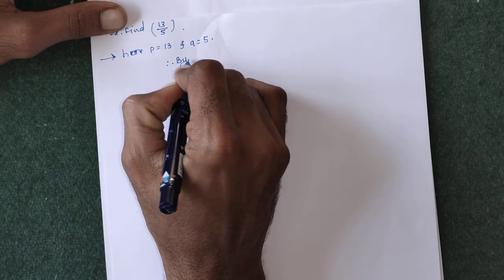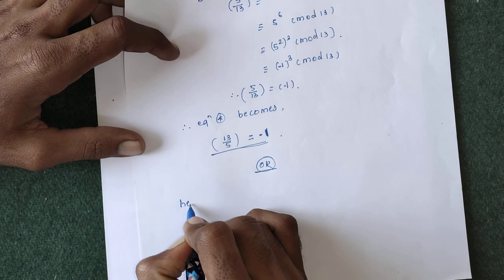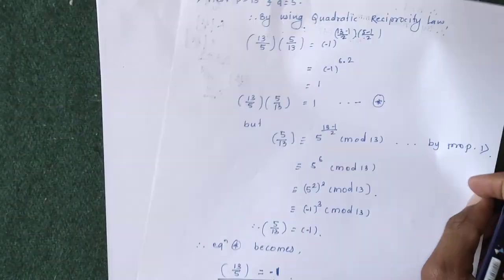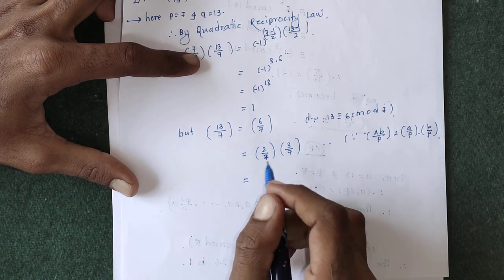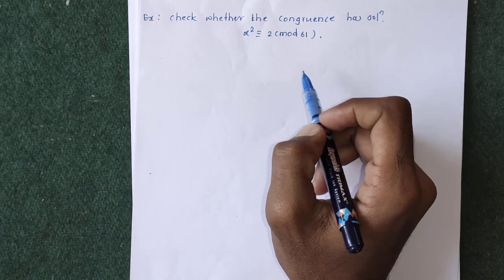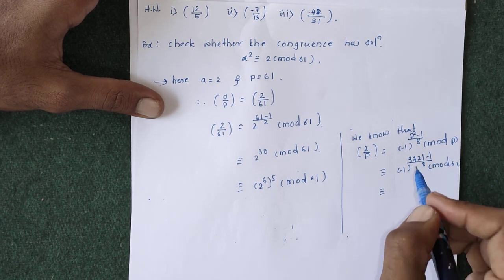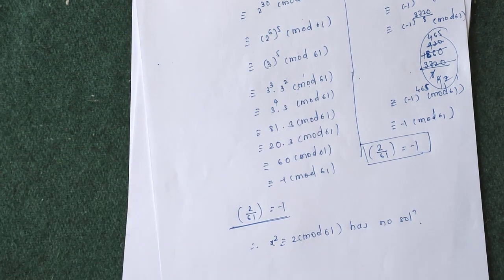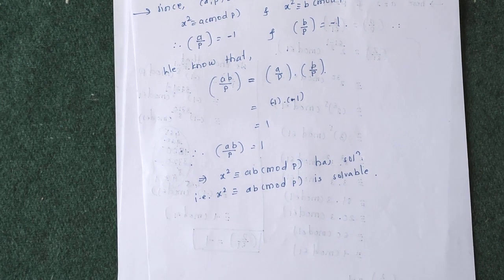Examples on Legendre Symbol